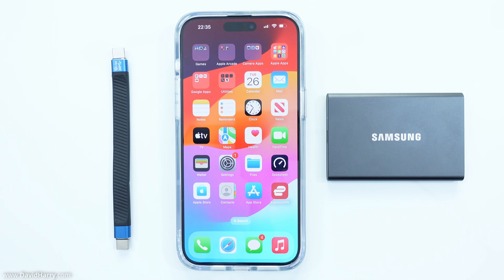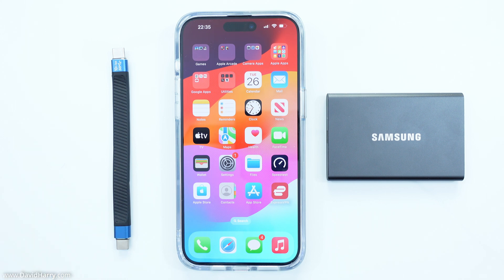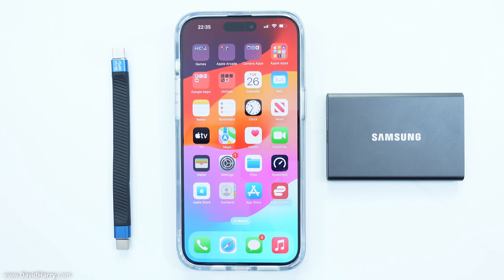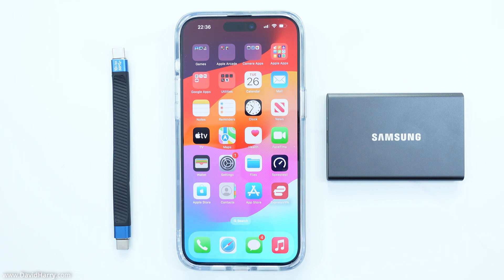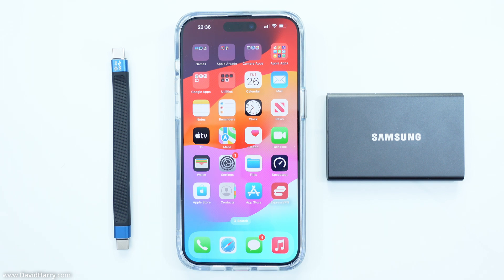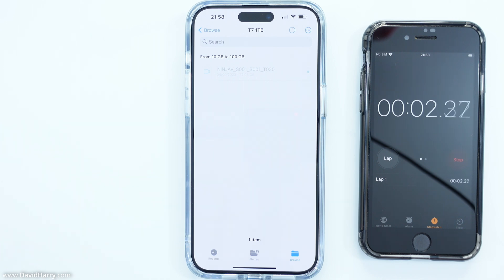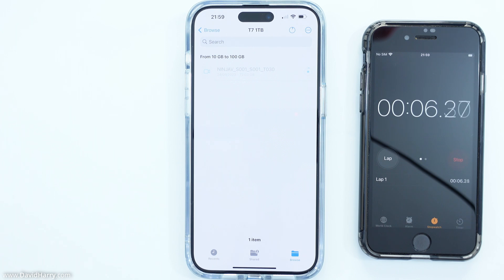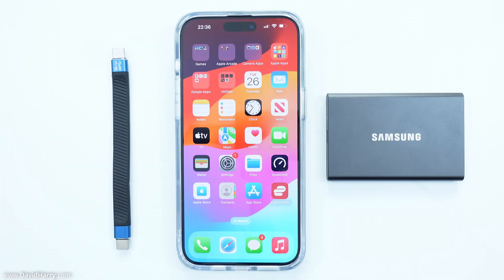iPhone 15 Short 10Gb/s USB-C Cable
A short 10Gb/s USB-C cable for your iPhone 15 that's perfect for connecting to external USB-C SSDs and storage. For a compact video recording and filming setup for your iPhone 15, especially when using ProRes to record externally when using the BlackMagic Camera App and also the Apple Camera App. This cable is also perfect for recording H.264 and H.265 to an external SSD and external storage.

Checkout the speed test video using this cable with an iPhone 15 Pro Max and a Samsung T7 1TB external USB-C SSD storage drive.

iPhone 15 Pro Max SSD Speed Test With a 1TB Samsung T7 External USB-C SSD Storage Drive:

Here's the USB-C cable. This link is for North America and Canada, it's a different brand than the one in the video but technically the same cable

Use the link for Europe, this is the brand used in the video

APPLE iPHONE 15:
iPhone 15 Pro
iPhone 15 Plus
iPhone 15 Standard
Apple Amazon Store

APPLE PERIPHERALS:
USB-C to Headphone Jack Adapter

ESR PRODUCTS:
Tempered glass privacy screen protector
Ultra-Tough camera lens protectors
Hybrid case with MagSafe
Hybrid case with stand & MagSafe
Soft case with with stand & MagSafe
Tough case with stand & MagSafe
Kickstand wireless power bank 10,000mAh
Mini Kickstand wireless power bank 5.000mAh
15W Car charger with MagSafe
3-IN-1 iPhone, AirPods & Apple Watch wireless charging set
ESR Amazon Store

ACASIS WEBSITE PRODUCTS:
TBU405 Pro M1 Thunderbolt 4 & USB 4 enclosure
TBU401 Thunderbolt 4 & USB 4 enclosure
DS9001 Thunderbolt 4 hub
DS7A15 15-TO-1 USB C dock

ACASIS Amazon Store

WESTERN DIGITAL SSDs:
WD Amazon Store

BENKS WEBSITE PRODUCTS:
GlassWarrior screen protector

GlassWarrior screen protector
Benks Amazon Store

OTHER USEFUL PERIPHERALS:
CableCreation USB-C to HDMI cable
SODI magnetic phone stand
Samsung T7 USB-C SSD
Beyerdynamic DT 700 PRO X headphones

Cheers,
Dave.